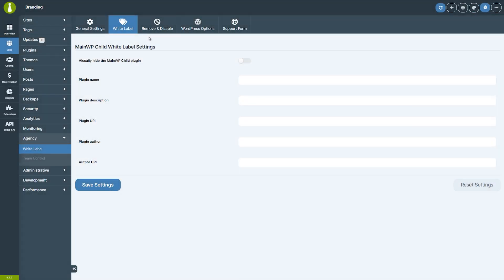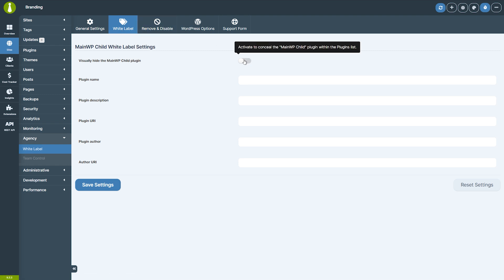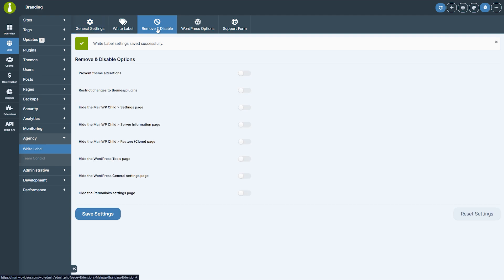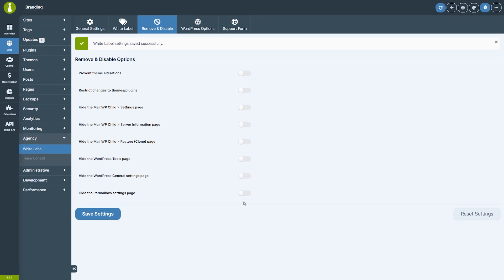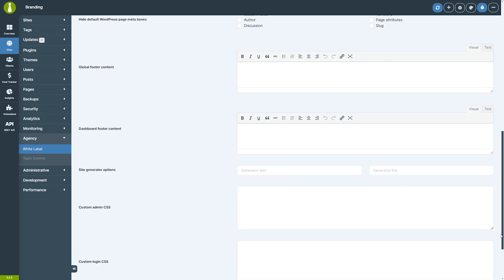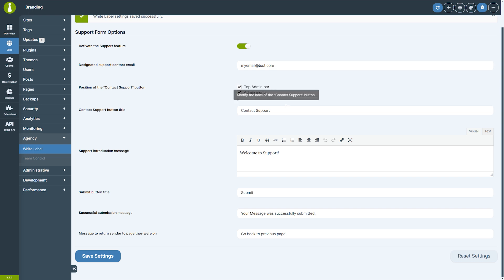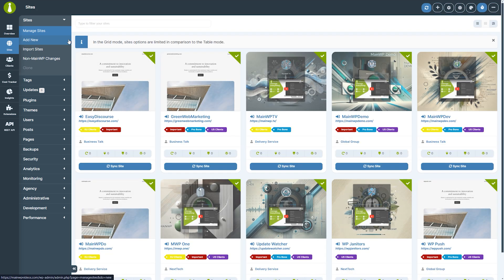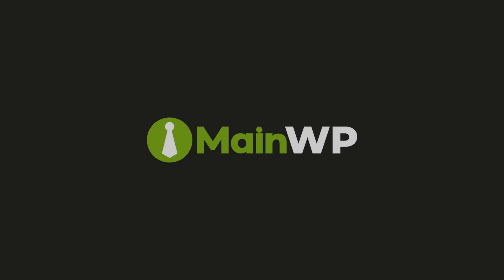White Label: How to Rebrand and Customize Client Sites - MainWP 101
In this video, we walk you through the MainWP White Label extension, an essential tool for customizing your client sites and reinforcing your agency's brand. This extension allows you to hide MainWP’s branding and replace it with your own, giving you full control over how the MainWP Child plugin appears on your clients' sites.

We cover everything from setting up the extension, hiding or rebranding the MainWP Child plugin, restricting admin access, and customizing the WordPress Admin area with your logos and branding. You’ll also learn how to streamline the user interface by removing unnecessary menus, widgets, and notifications, all while keeping your client's sites secure. Plus, we show you how to set up a built-in support form for direct communication with your clients.

🔍 Key Features Covered:
0:00 Intro
0:14 White Label General Settings
3:31 Resetting White Label Settings
3:54 Per Site White Label Settings
4:24 Outro